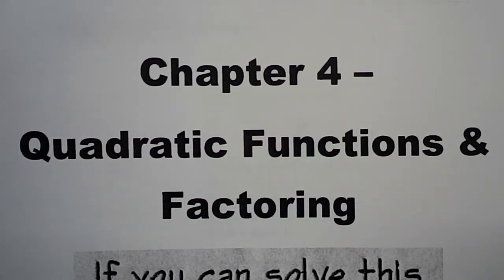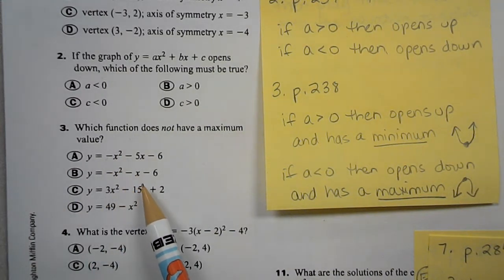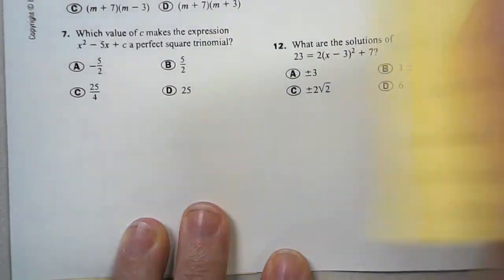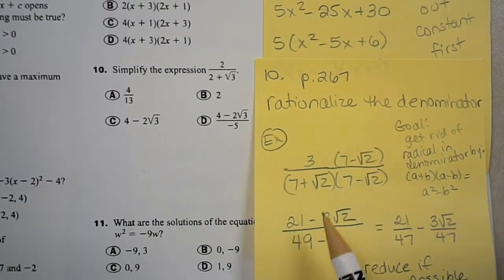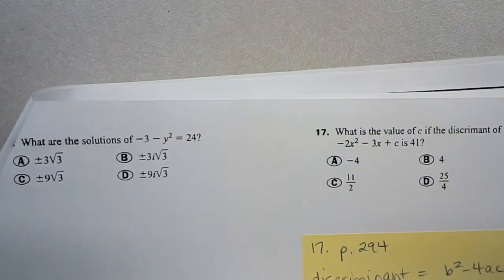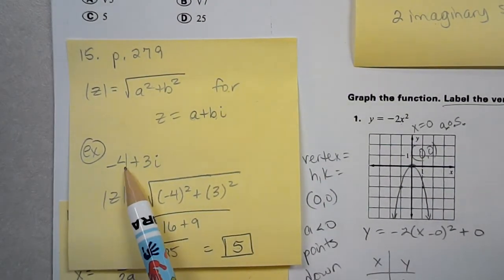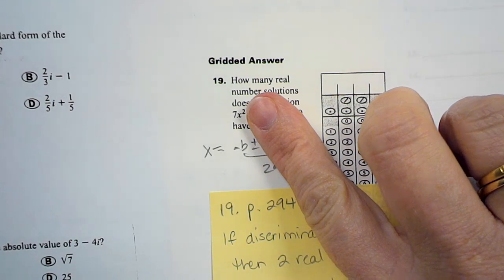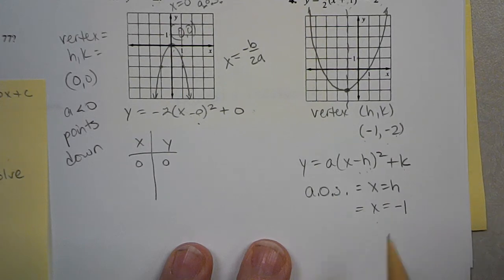chapter 4 test multiple choice